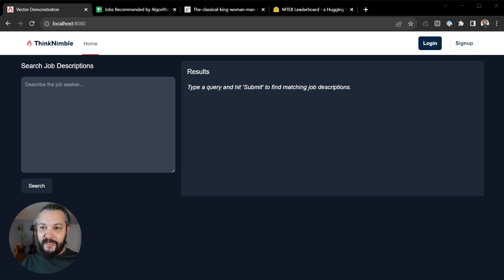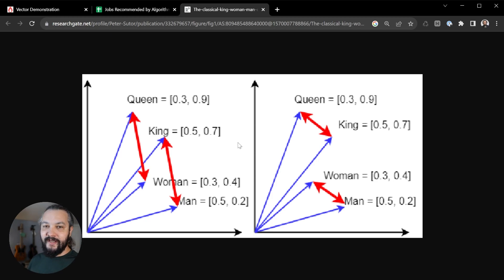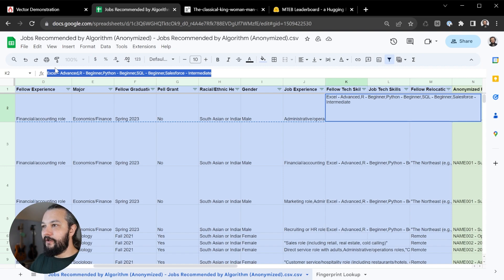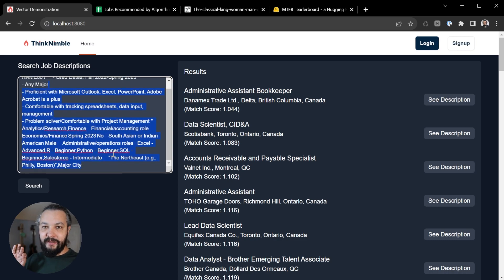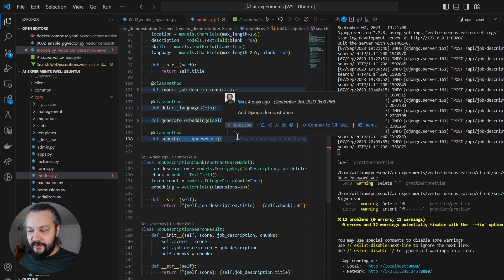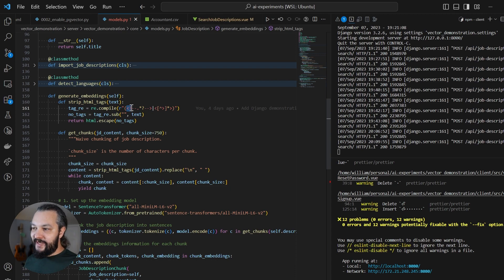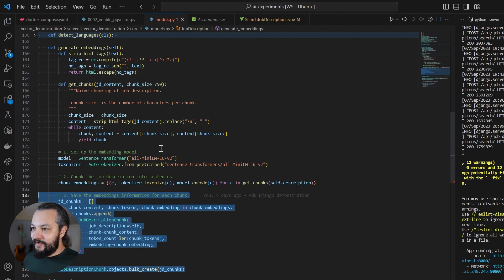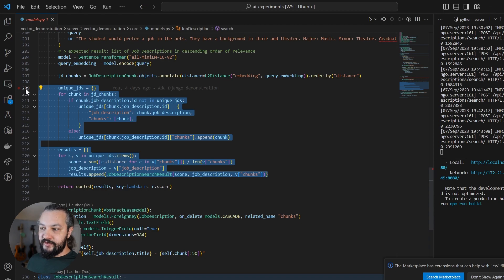How We're Building AI Search Engines using LLM Embeddings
A lot of people have asked us for ideas of how they can leverage Large Language Models (LLMs) for their business applications. A common example is to use the native language comprehension capabilities of LLMs to find matching content. This makes LLMs an excellent tool for search!

In this video, ThinkNimble CTO William Huster demonstrates a prototype application that enables searching for job descriptions using an unstructured, English-language description of a job seeker.

Chapters
00:00 Intro - Why Build an LLM-based Search Engine?
01:00 Demo of Searching Job Descriptions
01:46 What is an Embedding?
03:06 Search by Meaning, not Content
03:52 Search with Unstructured Data
05:10 How Search with Embeddings Works
06:01 Set Up Database, Data Models, and Data
08:33 Generating Embeddings for JDs
11:04 How the Search Code Works
12:05 Creative Ways to Use Search Results
12:37 Outro - Other Use Case Examples
13:40 Outro - Final Words

Technologies used in this demo:
- Django
- PostgreSQL + pgvector
- Python sentence-transformers library

Links and Resources:
- Sentence Transformers package for Python